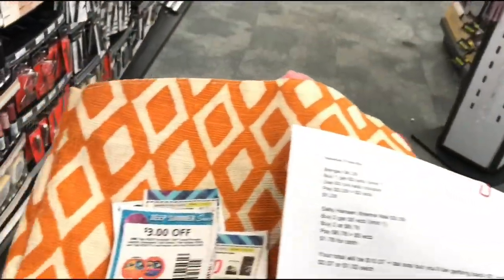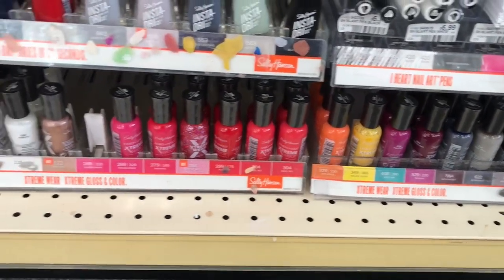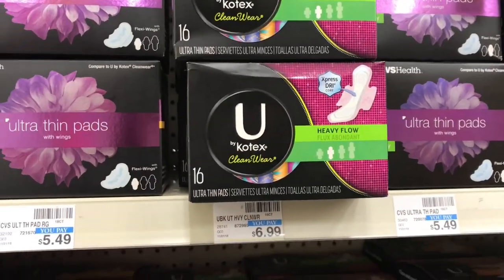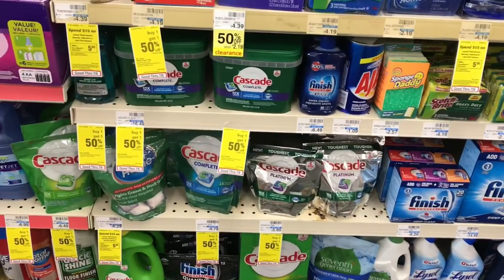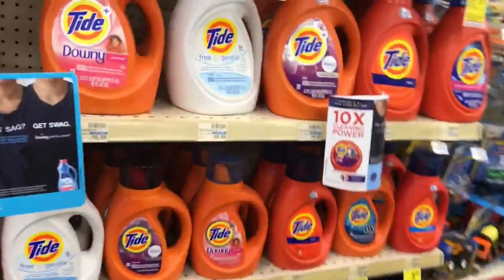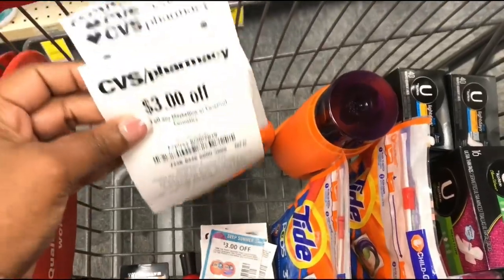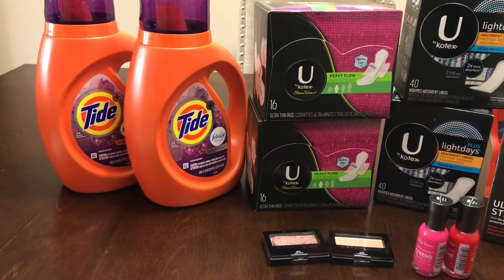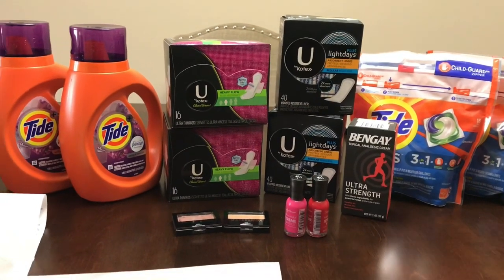CVS | In-Store | Week of 6/30-7/6 |Spend $20 Get $5 Deal | Meek’s Coupon Life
3551 Blairstone Rd STE 128 pmb 121

meeks_couponlife